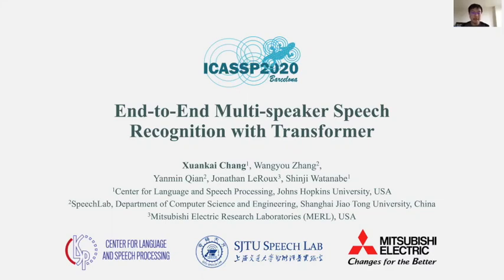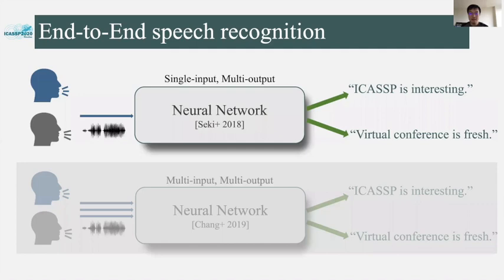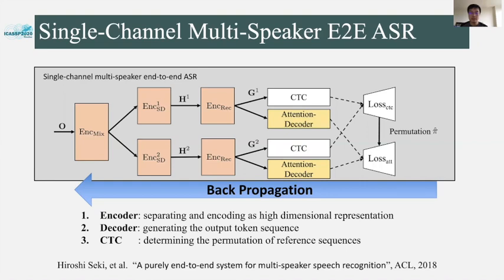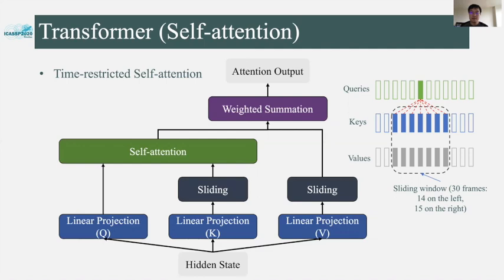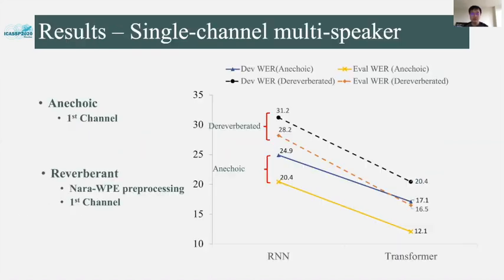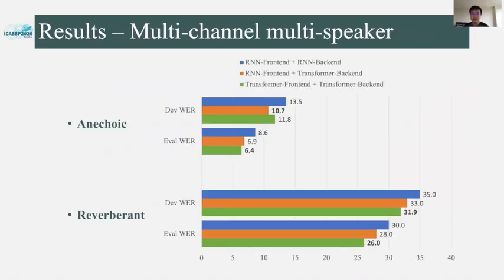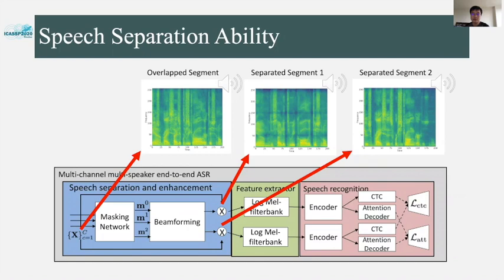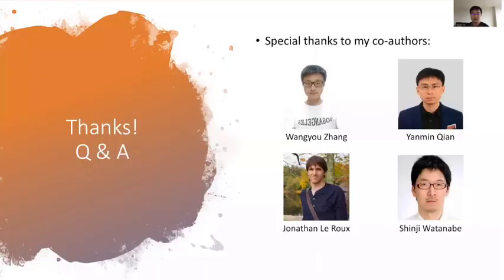[ICASSP 2020] End-to-End Multi-speaker Speech Recognition with Transformer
Johns Hopkins University Ph.D. candidate Xuankai Chang presents his paper titled "End-to-End Multi-speaker Speech Recognition with Transformer" for the IEEE International Conference on Acoustics, Speech, and Signal Processing (ICASSP), held virtually May 4-8 2020. The paper was co-authored with Wangyou Zhang and Yanmin Qian (Shanghai Jiao Tong University), Jonathan Le Roux (MERL), and Shinji Watanabe (Johns Hopkins University).

Abstract: Recently, fully recurrent neural network (RNN) based endto-end models have been proven to be effective for multi-speaker speech recognition in both the single-channel and multi-channel scenarios. In this work, we explore the use of Transformer models for these tasks by focusing on two aspects. First, we replace the RNN-based encoder-decoder in the speech recognition model with a Transformer architecture. Second, in order to use the Transformer in the masking network of the neural beamformer in the multi-channel case, we modify the self-attention component to be restricted to a segment rather than the whole sequence in order to reduce computation. Besides the model architecture improvements, we also incorporate an external dereverberation preprocessing, the weighted prediction error (WPE), enabling our model to handle reverberated signals. Experiments on the spatialized wsj1-2mix corpus show that the Transformer-based models achieve 40.9% and 25.6% relative WER reduction, down to 12.1% and 6.4% WER, under the anechoic condition in single-channel and multi-channel tasks, respectively, while in the reverberant case, our methods achieve 41.5% and 13.8% relative WER reduction, down to 16.5% and 15.2% WER.